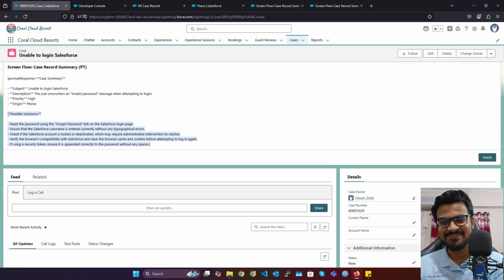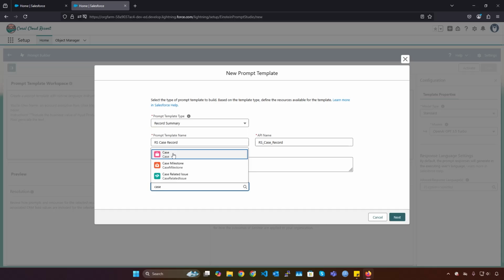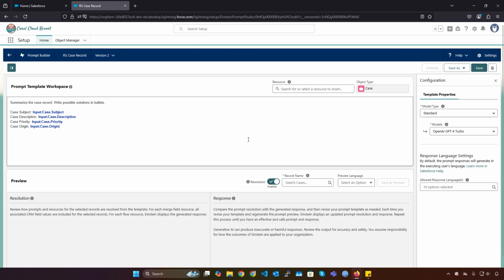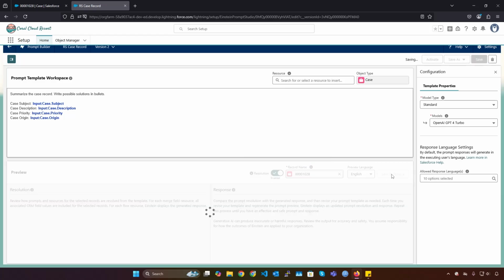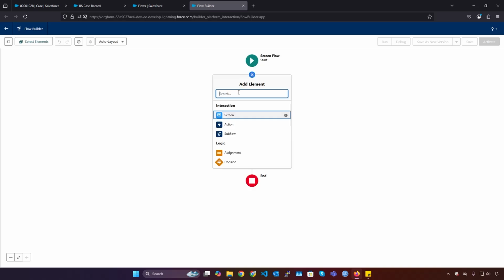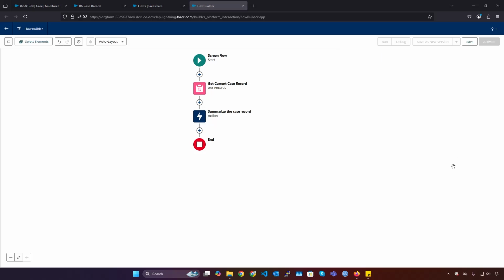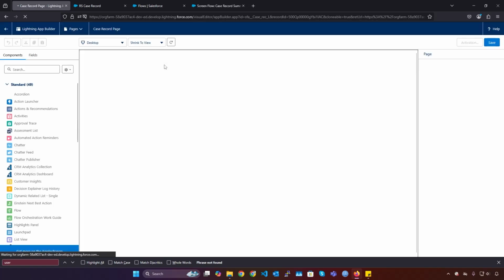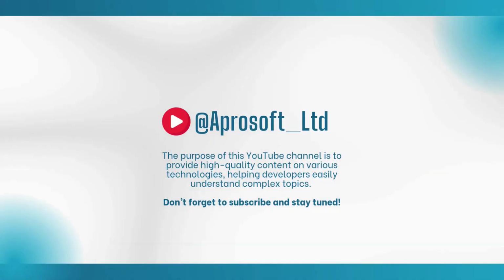Salesforce AgentForce | Create a Case Record Summary Using Prompt Builder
Unlock the full potential of Salesforce AgentForce by mastering the creation of Case Record Summaries using the Prompt Builder. This comprehensive tutorial is designed to enhance your case management efficiency, enabling agents to access critical case information swiftly and effectively.

In This Video, You'll Learn:

Introduction to Salesforce AgentForce: Understand the capabilities of AgentForce and how it revolutionizes customer service operations.
Deep Dive into Prompt Builder: Explore the functionalities of Prompt Builder and its role in generating concise case summaries.
Step-by-Step Guide to Creating Case Record Summaries: Follow a detailed walkthrough to build your own Case Record Summary Prompt Template, tailored to your organization's needs.
Best Practices for Implementation: Gain insights into optimizing the use of Prompt Builder for improved agent productivity and customer satisfaction.
Enhancing Customer Support with AI: Learn how integrating AI-driven tools can transform your customer support strategies.
By the end of this tutorial, you'll be equipped with the knowledge to implement AI-powered solutions within Salesforce, streamlining your workflows and elevating your service standards.

Key Topics Covered:

Salesforce AgentForce Overview
Utilizing Prompt Builder for Case Summaries
Creating and Customizing Prompt Templates
AI Integration in Customer Support
Best Practices for Salesforce Administrators and Developers

Empower your team with the latest tools and techniques to stay ahead in the dynamic world of customer relationship management.